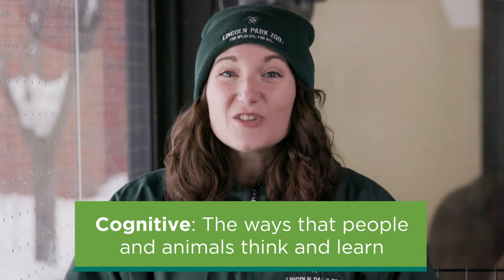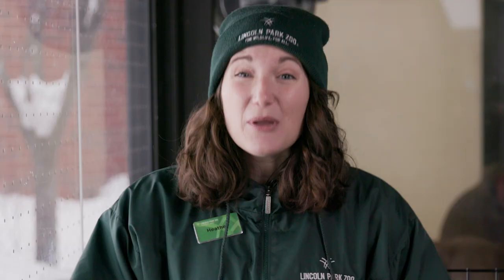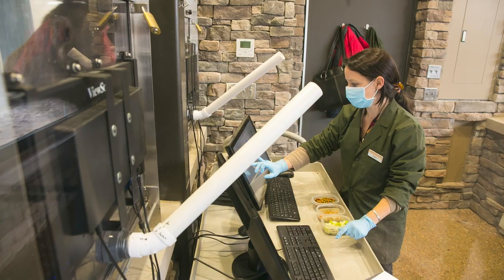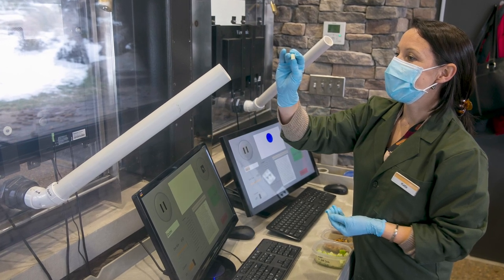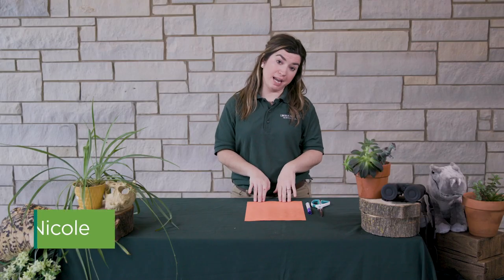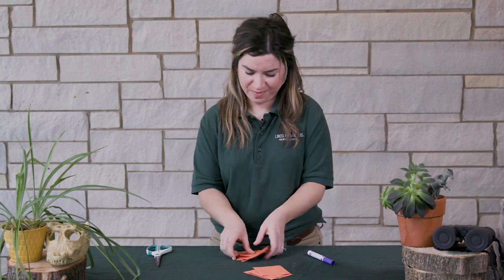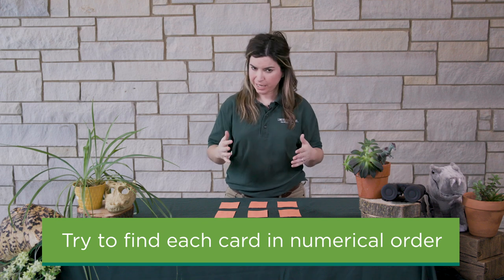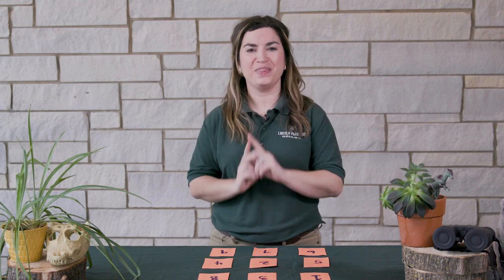Mind Games! Monkey Cognition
Have you ever seen monkeys using touchscreen computers? Explore how these amazing Japanese macaques use these computers to share how they’re feeling, express their preferences, and share how their minds process information. Science is happening all around Lincoln Park Zoo! Test your own cognitive skills with a DIY memory game.

Video Producer/Editor: Sean Raju
Illustration: Ashley Bedore and Nicole Hodur
Photo and Video: Lester E. Fisher Center for the Study & Conservation of Apes, Todd Rosenberg,  Chris Bijalba